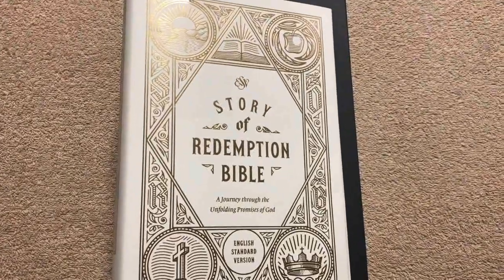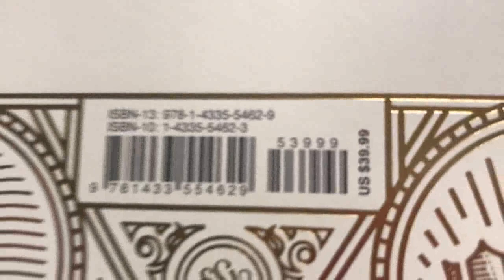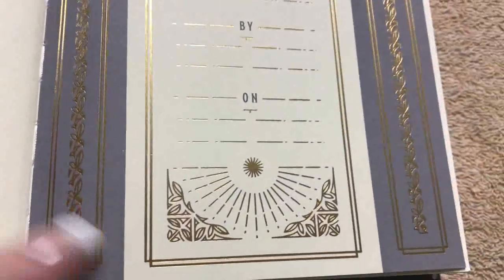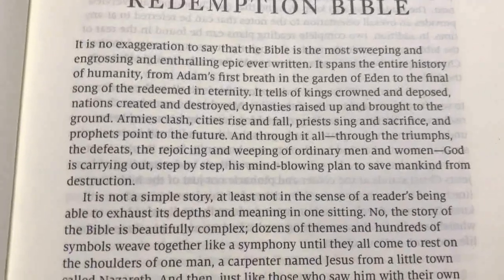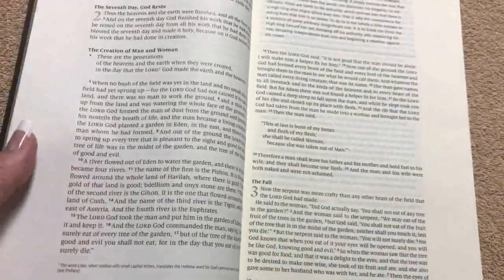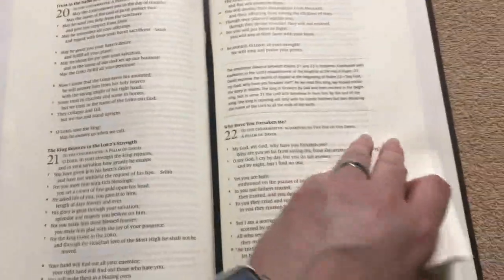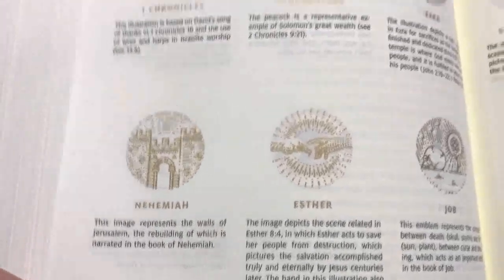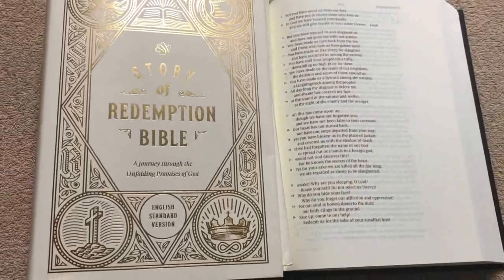ESV Story of Redemption Bible Review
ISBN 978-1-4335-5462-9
ESV Story of Redemption Bible: A Journey through the Unfolding Promises of God by Crossway. Available in a variety of cover options. This Bible was provided by the publisher in exchange for an honest review.

Black Leather
Brown TruTone
Burgundy/Red TruTone

If you would like to support my channel and donate to my Bible outreach ministry to provide Bibles to people who cannot afford one you can donate via PayPal or Patreon by using the links below.